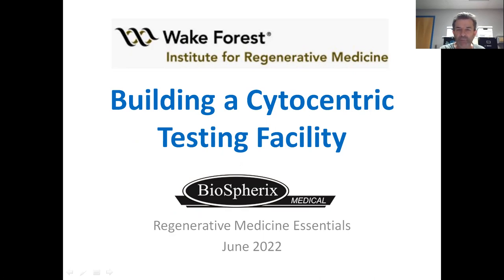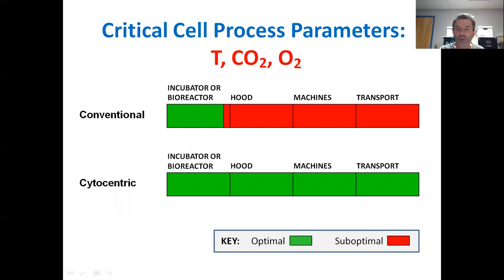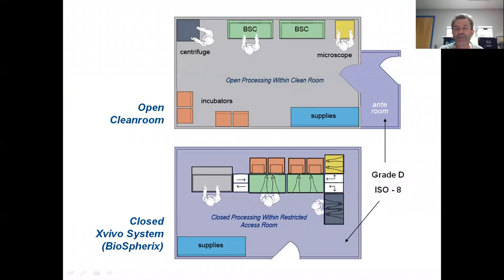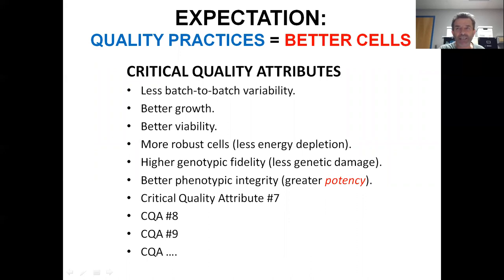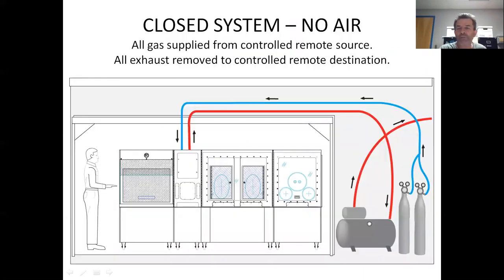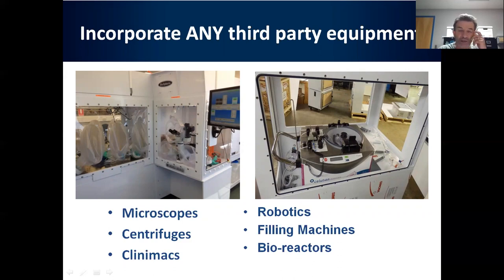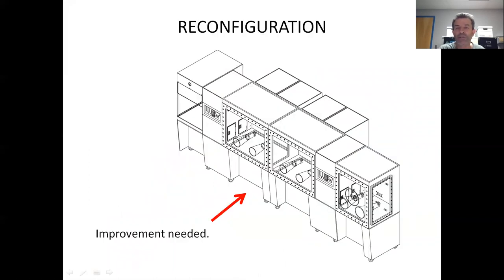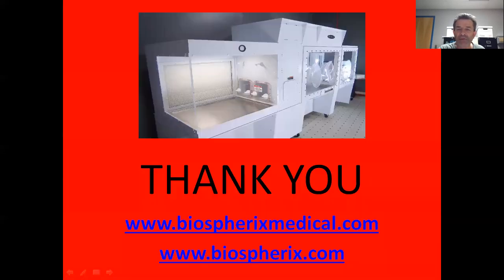World's First Cytocentric® Testing Facility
Our founder, Randy Yerden, gives a brief overview of our technology and how it can benefit any protocol and configure to every pipeline.